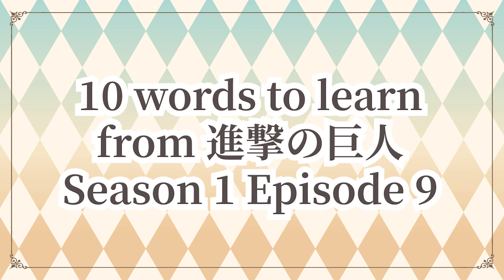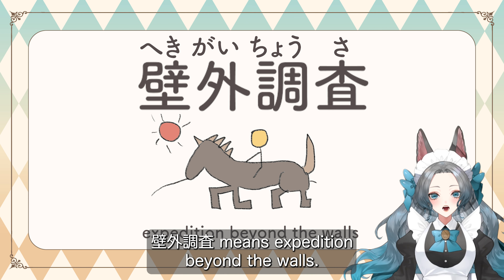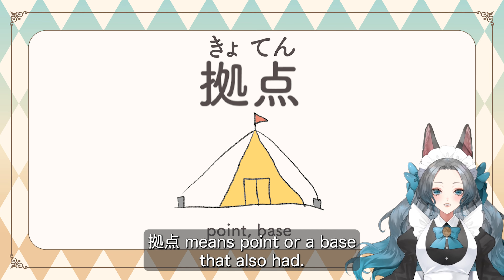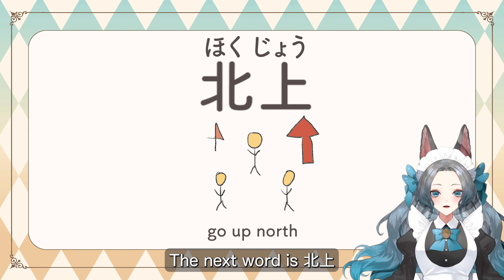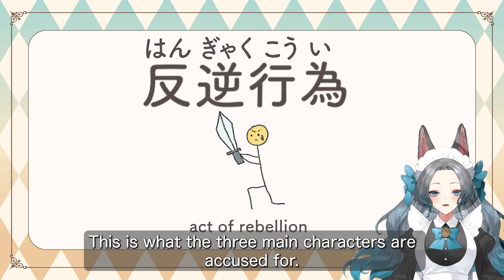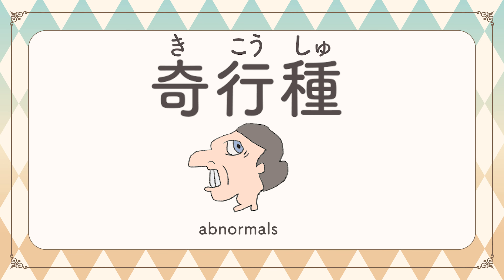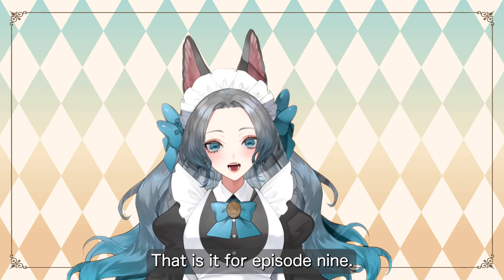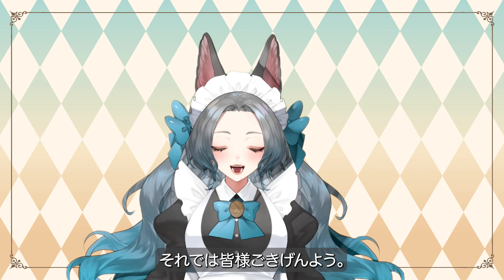【Learn Japanese with Anime】Attack on Titan / 進撃の巨人 Season1 Ep9【Japanese Vocabulary】【Japanese Class】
This is a video featuring 10 words you can learn from Season1, Episode4 of the anime 進撃の巨人.
This video does NOT use Ro-maji （ローマ字） the roman alphabet in order to show the pronunciation.
I believe that it is better/easier in the long run for people to learn the Japanese writing system, Hiragana and Katakana first, which is why I chose not to include Ro-maji.

【自己紹介】
皆様ごきげんよう。
半獣人メイド日本語教師系Vtuberの鳴杜水月です。
This is Mizuki Meido, a half dog, maid, Japanese teaching Vtuber.

以後お見知りおきを。